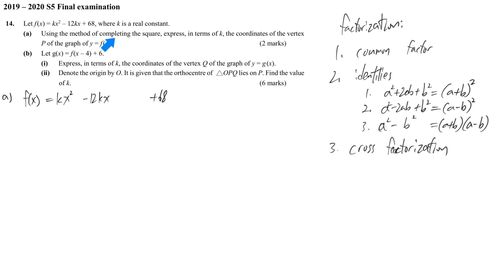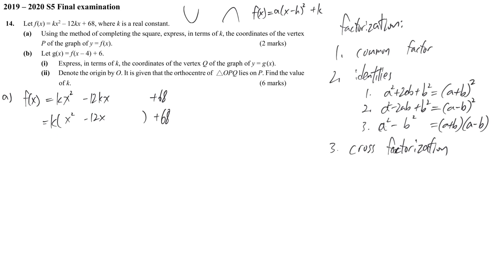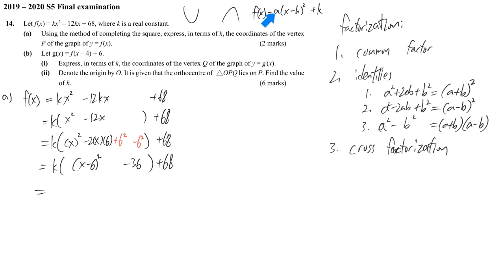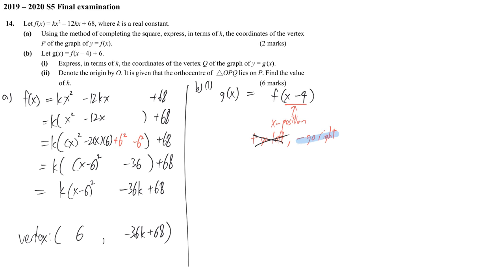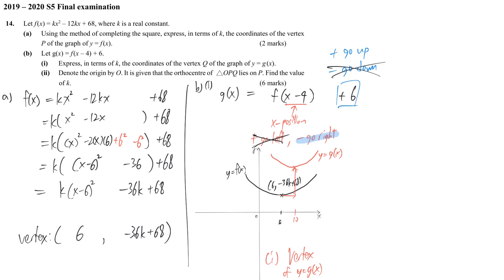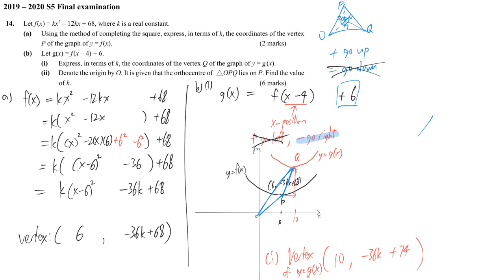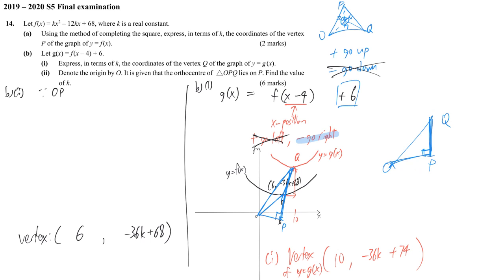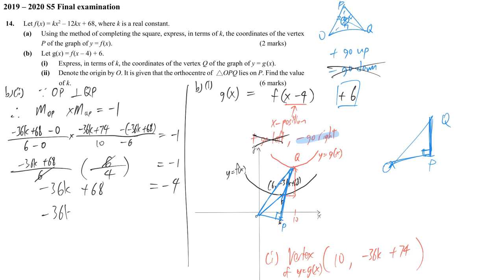1920 S5 final exam paper1 #14 coordinate geometry locus circle four centres of triangle orthocentre